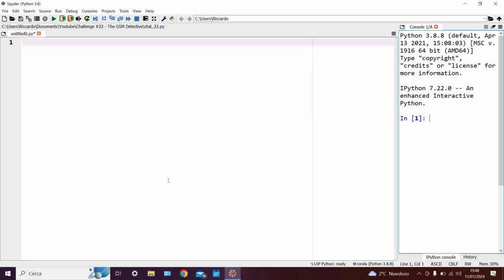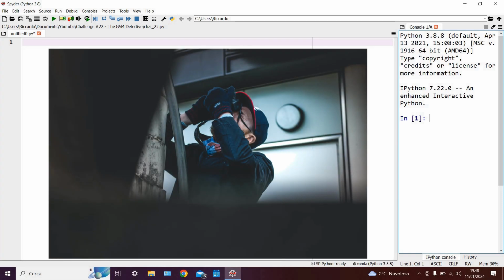Coding Challenge #22 – The GSM Detective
Coding Challenge #22 of the Coding Specs Python Series.
Become a detective in the early 2000’s and find a way to decipher the secret messages!